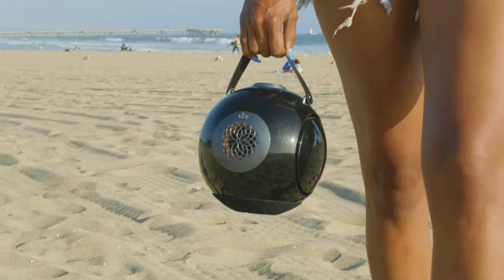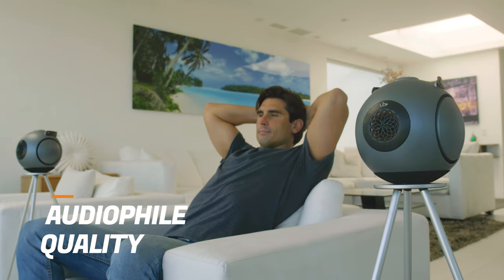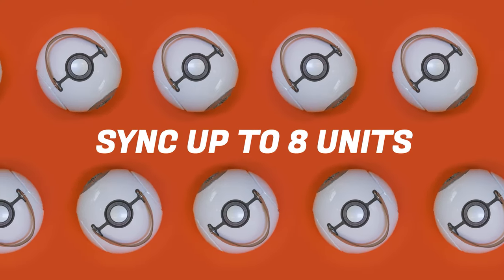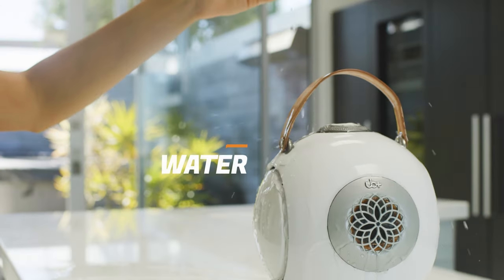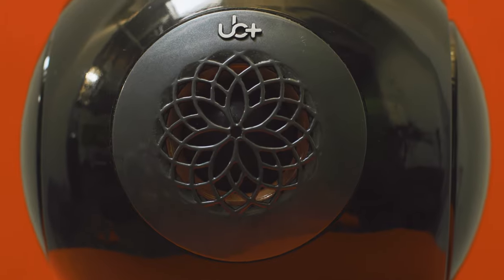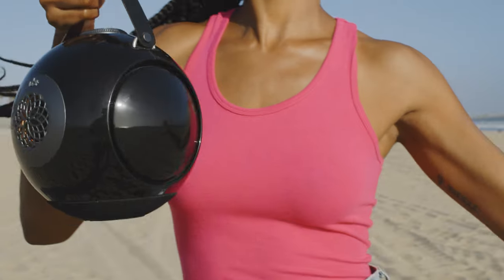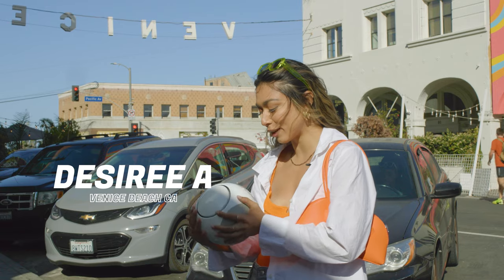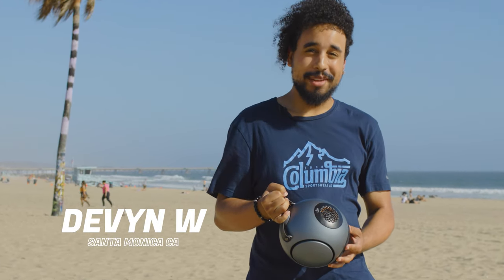UB+ Doublebass Speaker Commercial // Kickstarter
DB is an extremely versatile art-piece speaker. With a circular form and powerful wireless audio, our product not only created a whole new experiential sound performance but also a unique aesthetic that compliments your space.